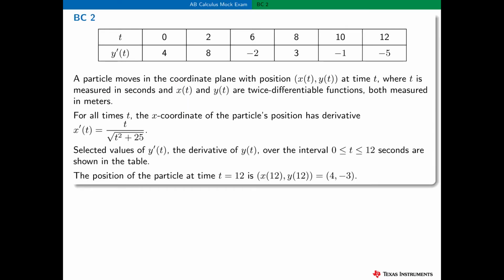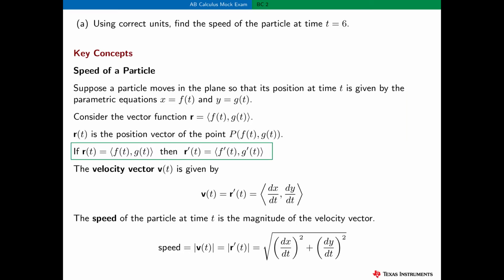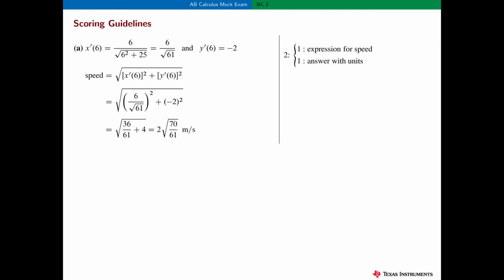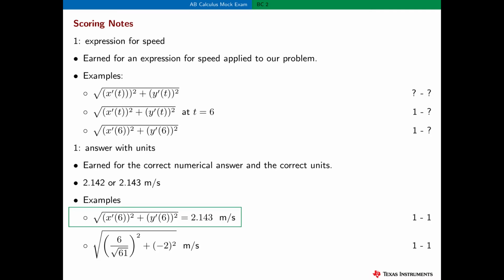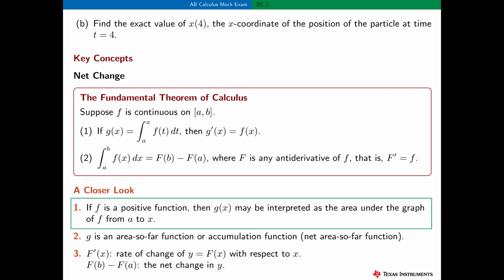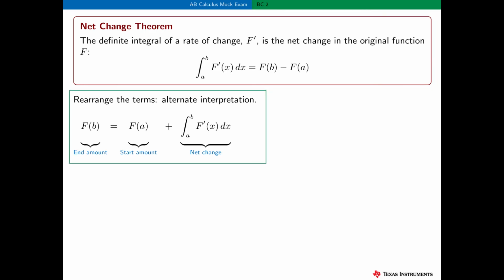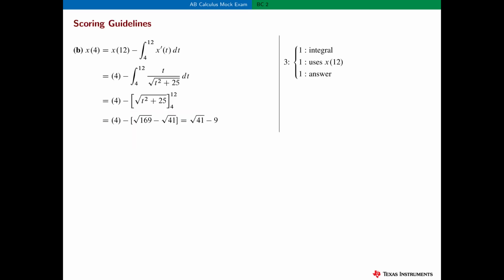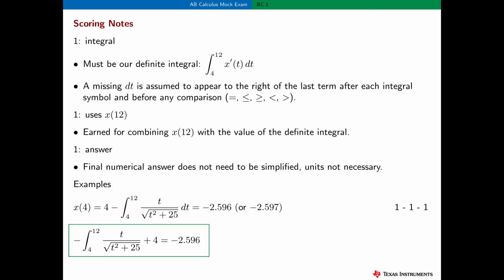2020 AP Calculus BC2 Solutions, Concepts and Scoring Guidelines: Parts A–B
Learn about the solutions, relevant AP Calculus concepts and typical scoring guidelines and interpretations associated with specific parts of the mock 2020 AP Calculus exam. The detailed solutions emphasize the AP Calculus mathematical practices and skills and include a reasonable expectation of how each would be scored.

Free-response question BC2 involves a particle moving in the plane and presents a table of values. The problems discussed in this video involve the speed of a particle and the Net Change Theorem.